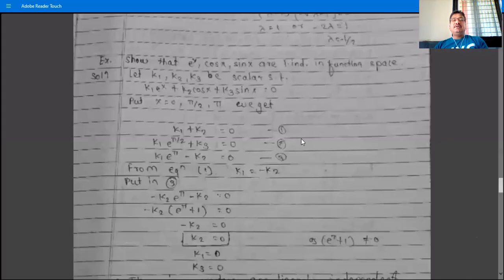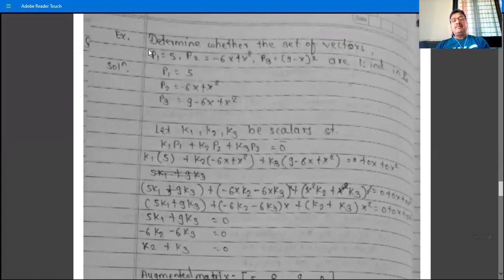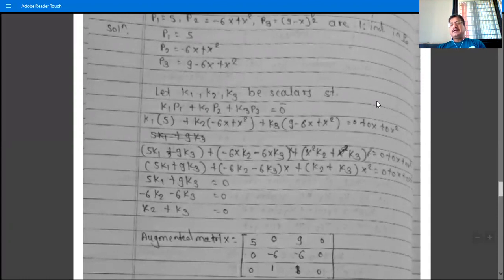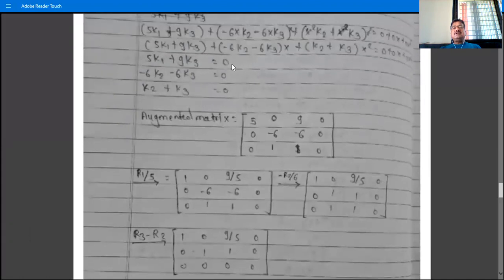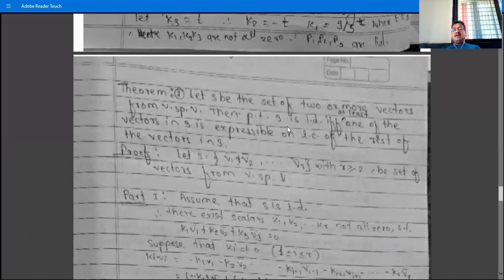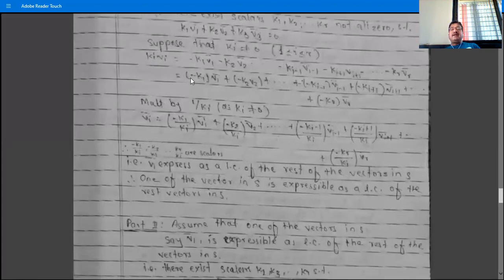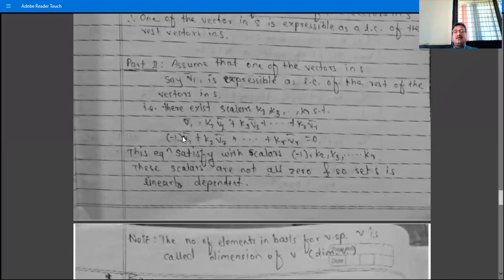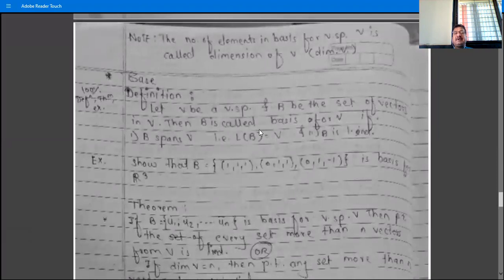11.S.Y.B.Sc.(Remedial Coaching)Vector Space Dr.B.D.Gavhane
Linearly Dependent and Independent Vectors or Set -Examples and theorem